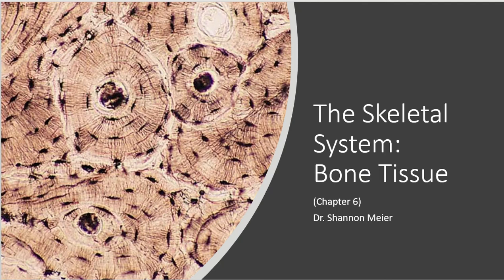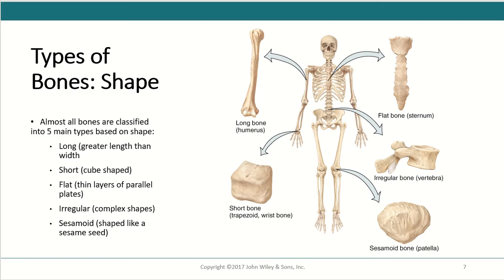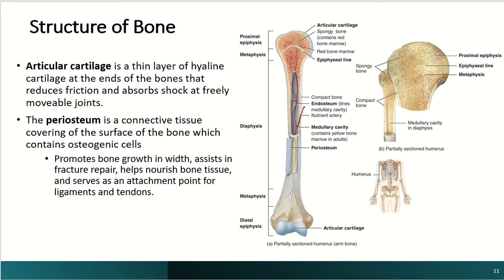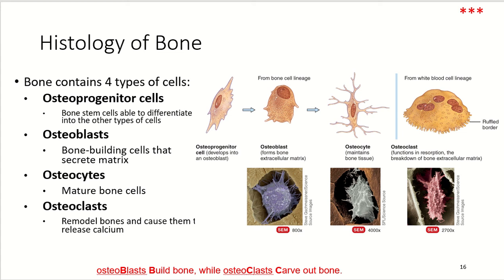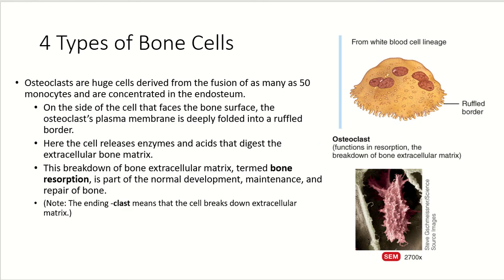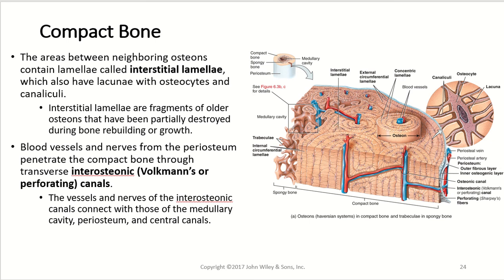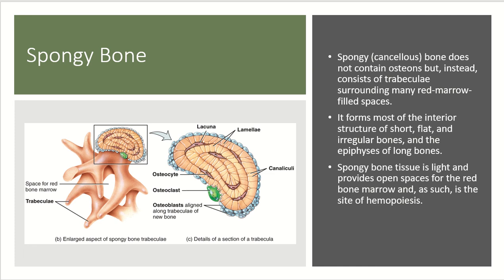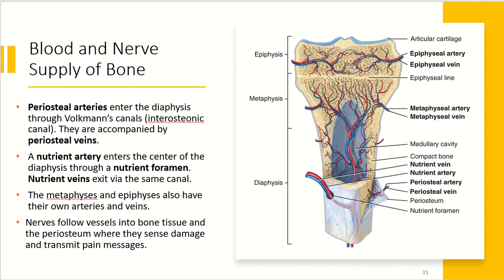Skeletal System part 1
Skeletal system/ bone tissue lecture (part 1) for anatomy and physiology 1 at Middle Georgia State University